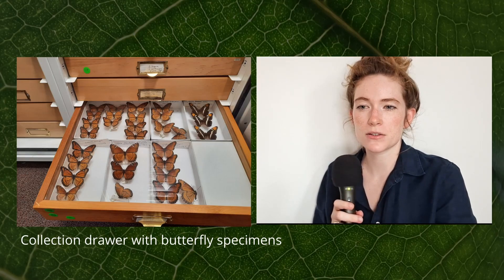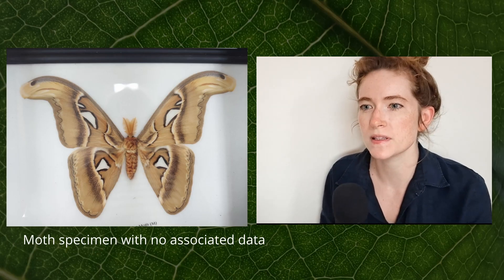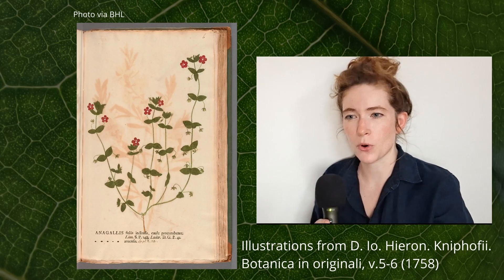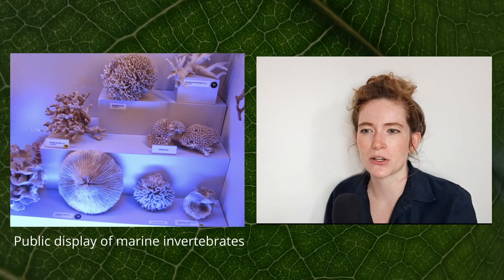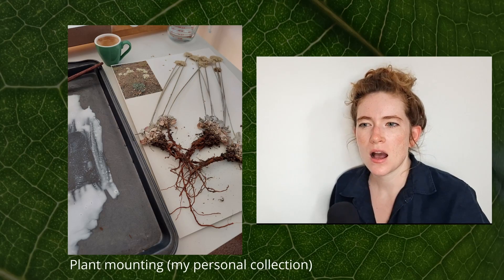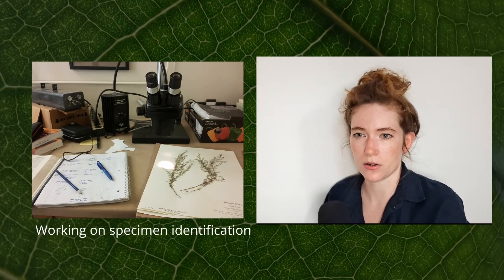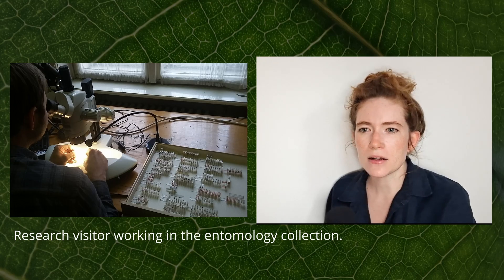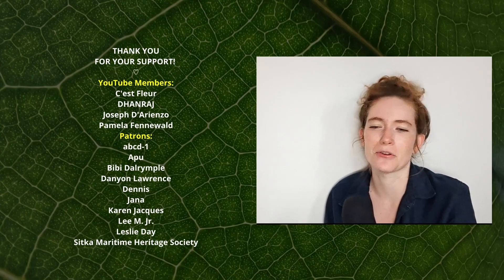The Mysterious World of Natural History Collections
Let me open the door into a world you've probably never been to before. The world of natural history collections. Archaic places with dust covering folders of old specimens? Not quite. What was the reason for starting natural history collections, and why are they so important and active to this day?